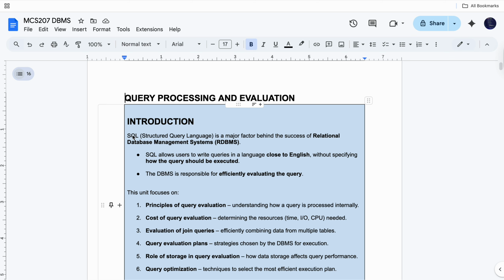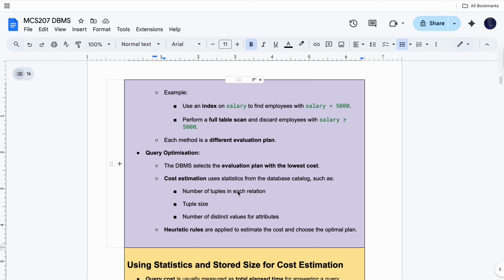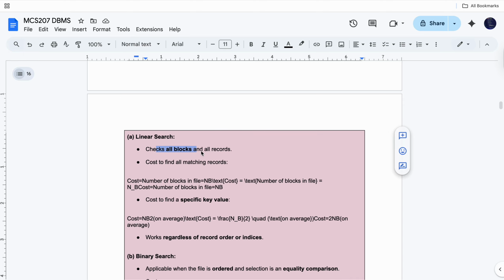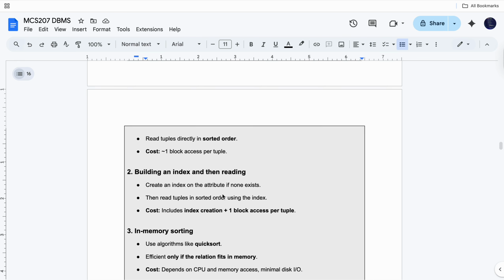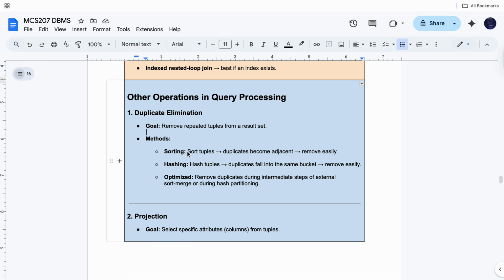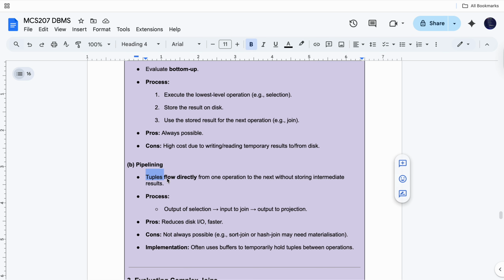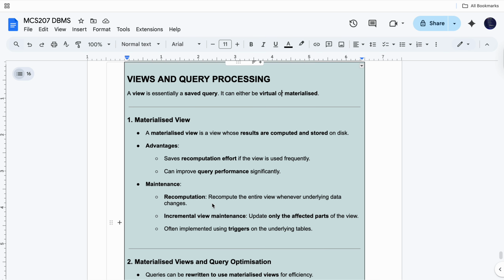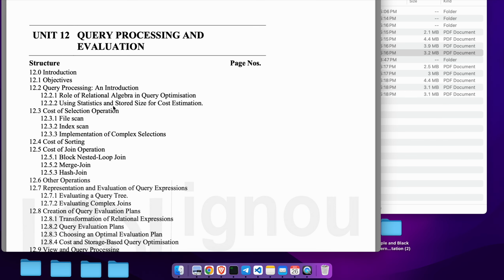IGNOU PGDCA/BCA | DBMS Unit 12 Quick Revision | MCS-207 Exam Notes for TEE December 2025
I am preparing for the IGNOU December 2025 TEE exam and this video contains my personal self-learning notes for MCS-207 – Database Management System (Unit 12). Since IGNOU is a complete self-learning platform, many PGDCA/BCA students find it difficult to prepare all units on time, so I am sharing my simple notes while studying.

This video explains Unit 12 in an easy and quick way, perfect for last-minute revision and exam preparation for MCS-207.

These are not teaching lectures — just my own exam notes recorded to help other IGNOU students preparing for the TEE December 2025.